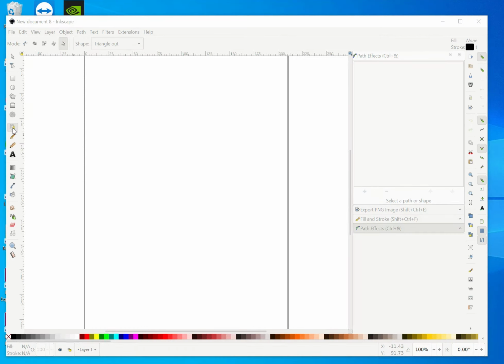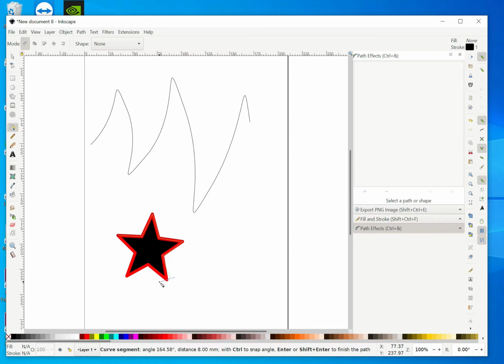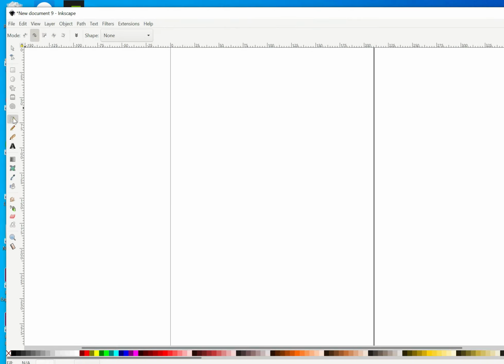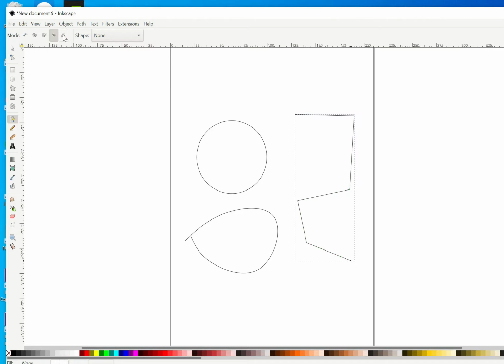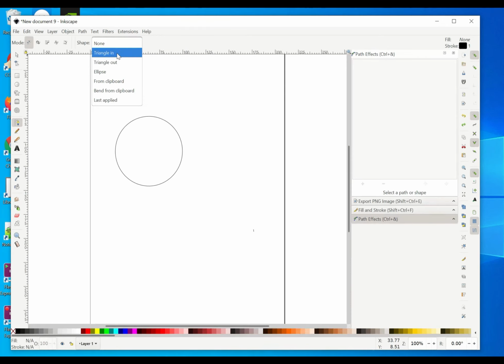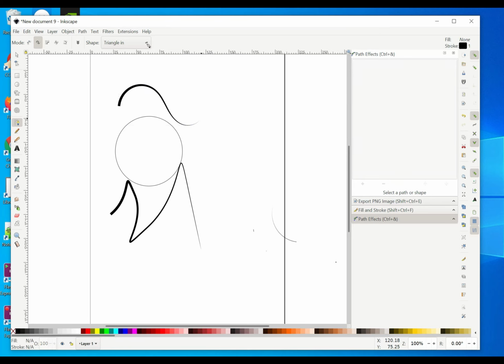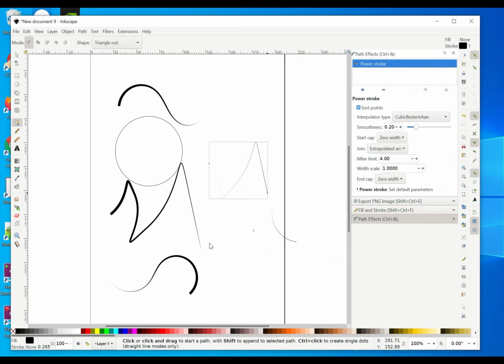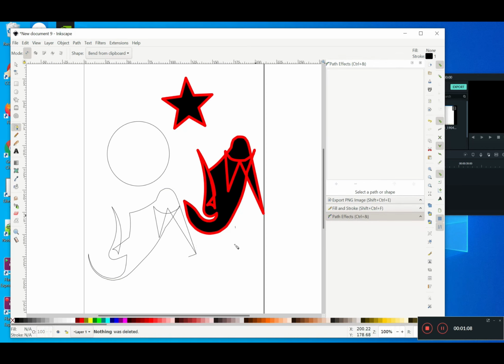Inkscape 1.0: Bezier Tool Tutorial. 2020. Inkscape Tutorial, Inkscape Lesson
How to use the Bezier Tool in Inkscape 1.0. J Star Tech. Inkscape Tutorial, Inkscape Lesson